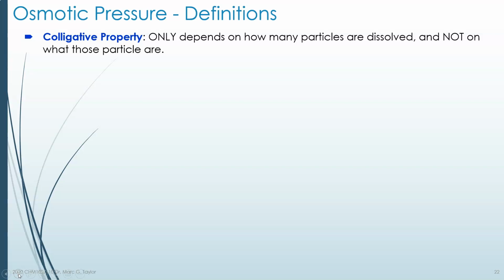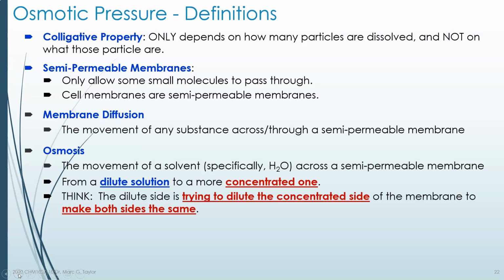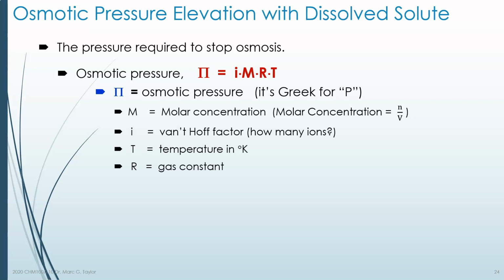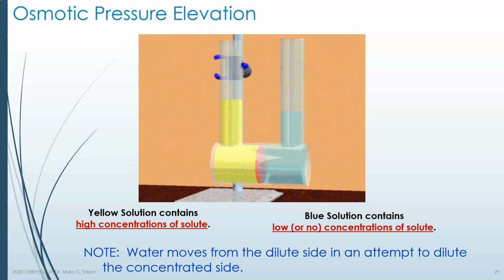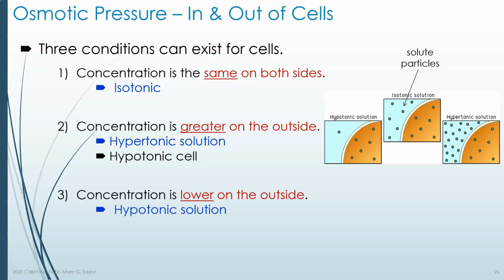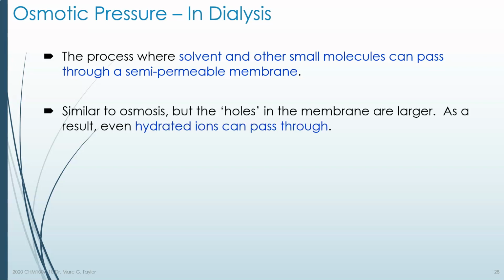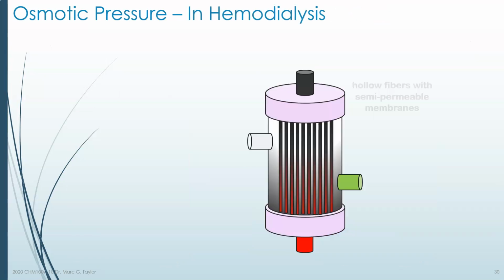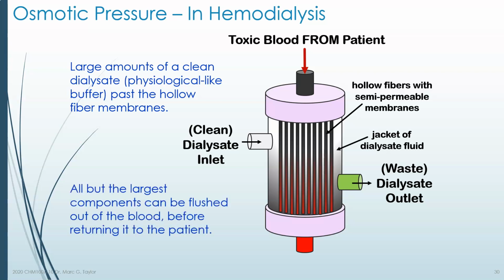Unit 7j - Osmosis, Diffusion, & Dialysis (20min)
Delaware Tech CHM100/110 Unit 7j - Osmosis, Diffusion, & Dialysis, Dr. Marc G. Taylor (20min)